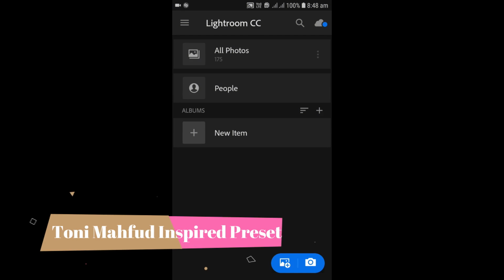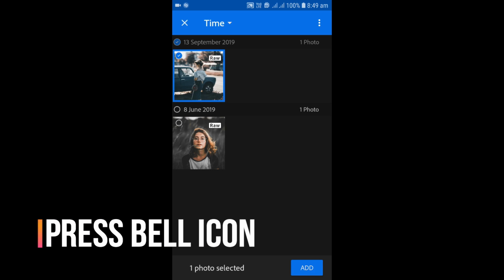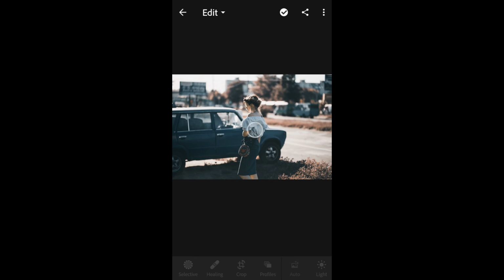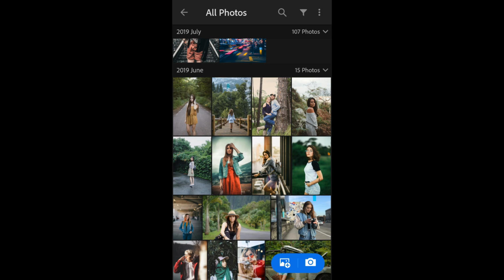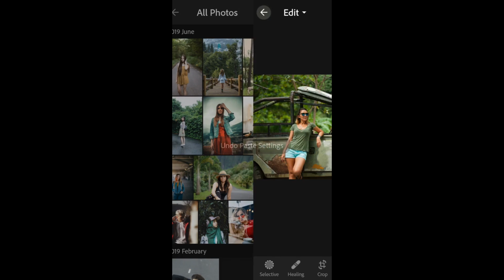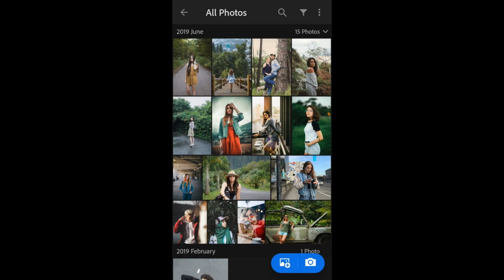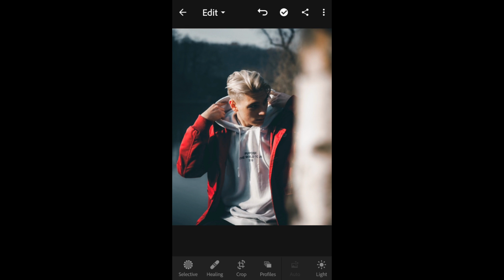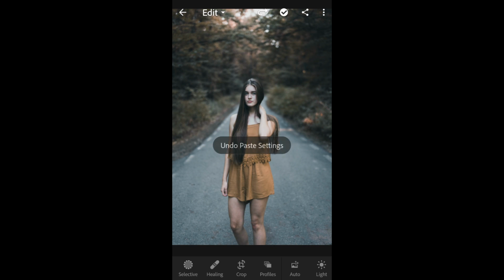Download Toni Mahfud Inspired Mobile Lightroom Preset + PC + Camera Raw Preset for Free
LUTs